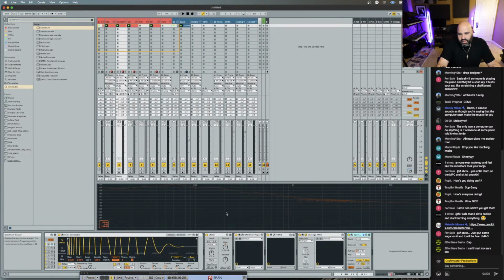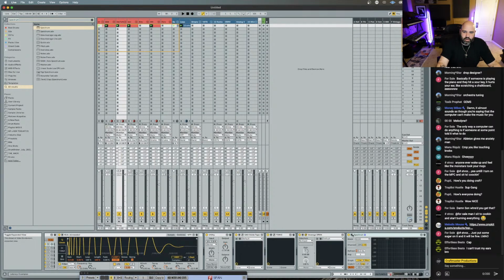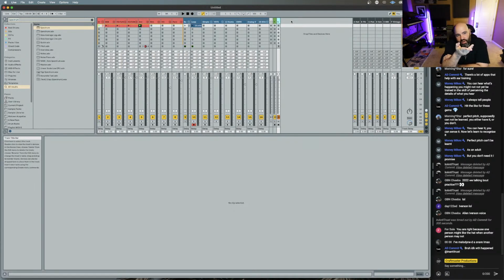🔴 Abelton Live Do I Tune Drums? LIVE 2-24-22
for FREE vintage sample presets